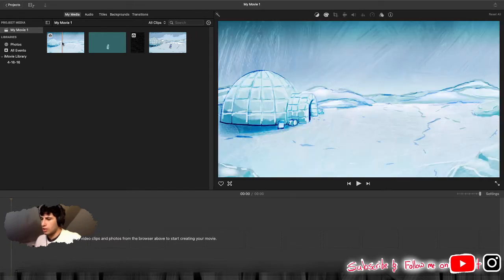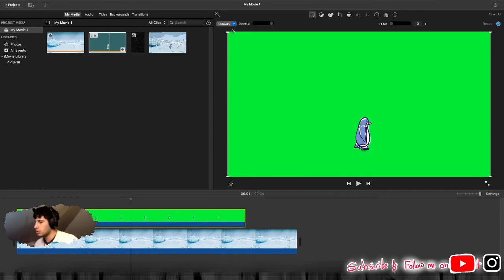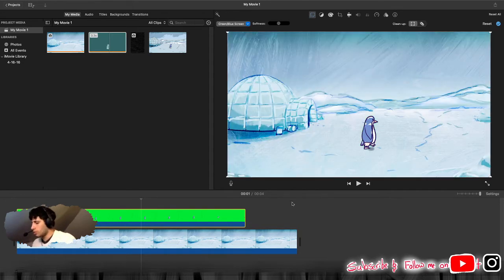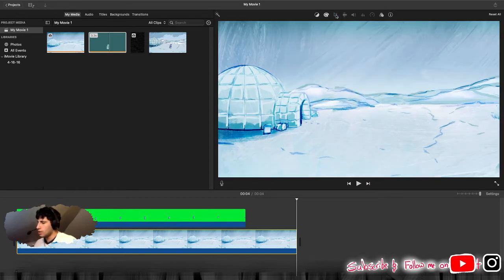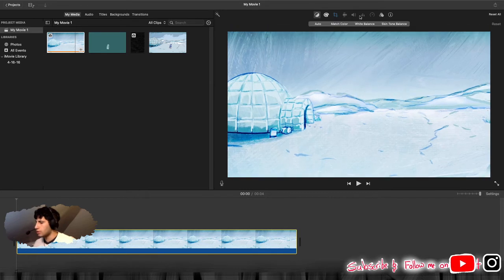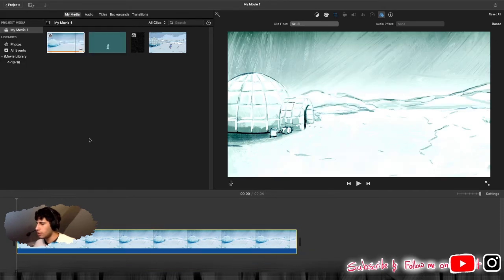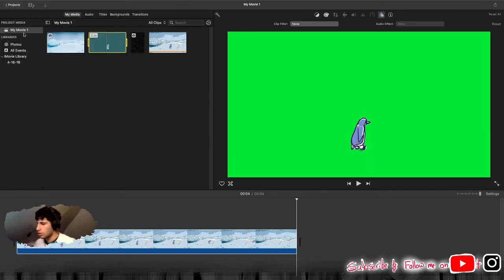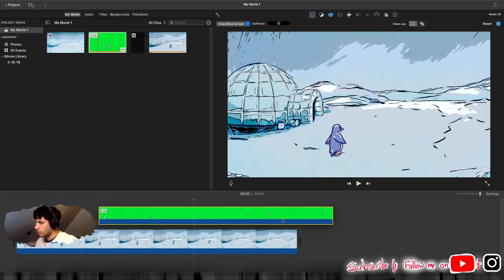Editing penguin animation from Blender Grease pencil in IMovie